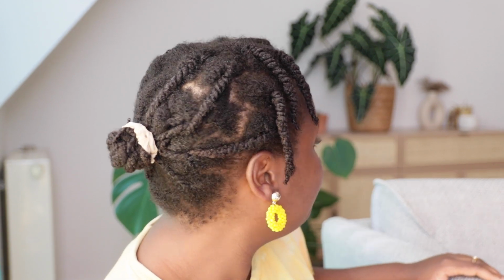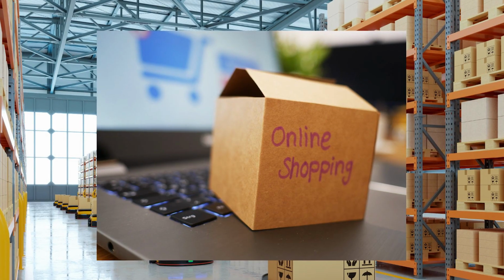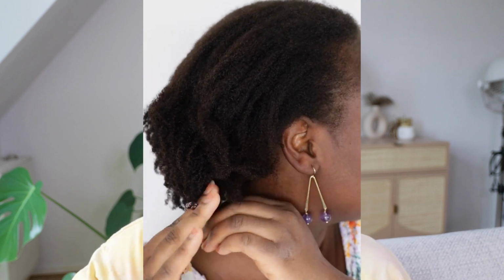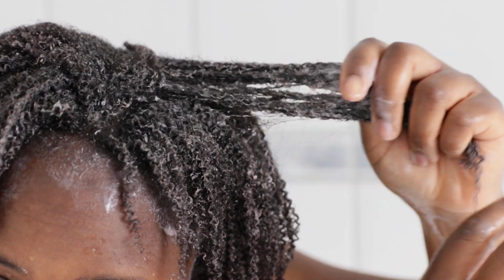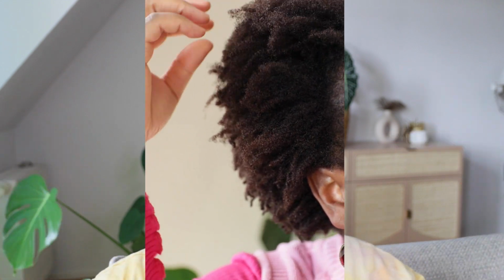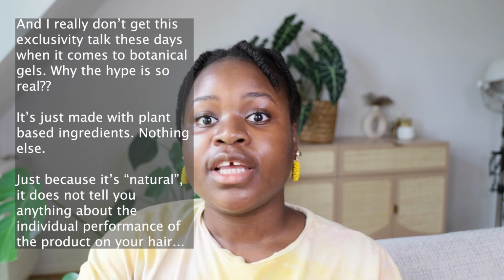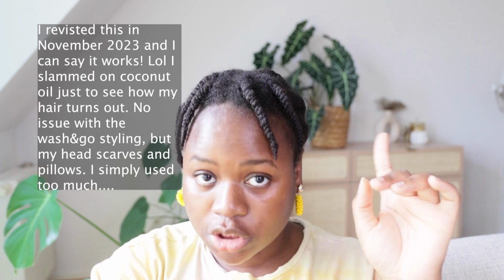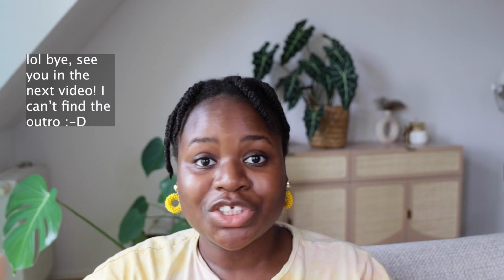WHAT I'VE LEARNED WITH THE MAX HYDRATION METHOD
The end of the year 2023 is approaching and let's get a long chat down on how I like to do my clumped curly hair care! This is not a hair care video about specific hair care products but it's about techniques and step by step approaches that I've learned throughout  the years with the Max Hydration Method first.

What made this hair care method so popular? What brought it down? Are there similarities to recent hydration talks and tight curly wash&go movements? Grab your Christmas cookies, tea & coffee and let me talk you through the basics and how I tweaked this method to my own likings.

You could follow up with these:
The word shampoo is originated in India, the lands of Ayurveda, where oiling the scalp & hair is done on a regular basis. How did Shampoos became what they are today: TYPES OF SHAMPOOS YOU SHOULD KNOW ABOUT BEFORE COMPLAINING

What to use, layer, glaze on top for days of curls & hold: GEL + GEL AND OR MOUSSE | SECRET TO LONG LASTING CURLS

What were my staples & what used to be my leave-in? STAPLE PRODUCTS FOR A 4c CURLY HAIR JOURNEY